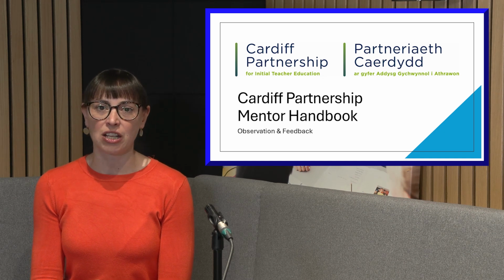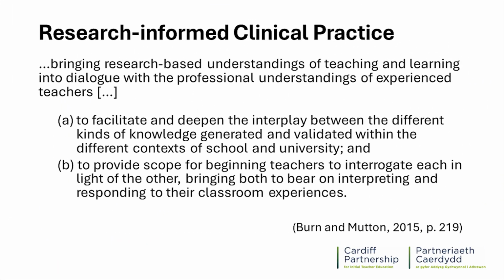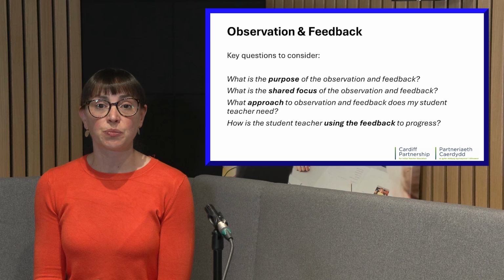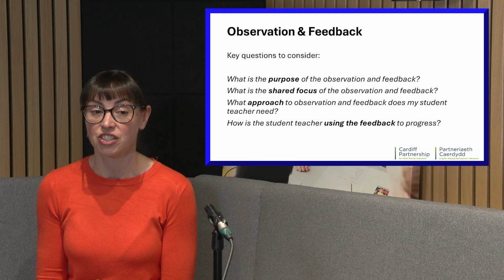1 - Introduction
What key questions should you ask yourself before using observation and feedback as teacher education strategies with your student teacher?